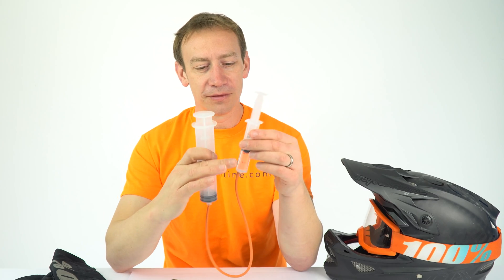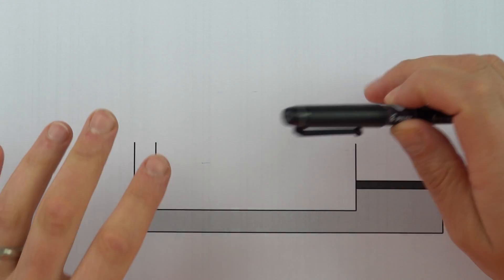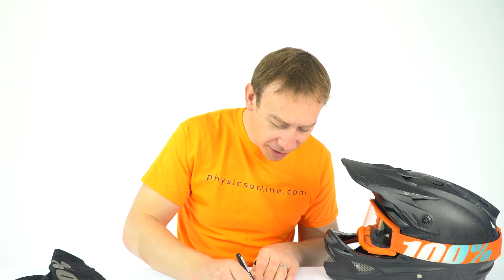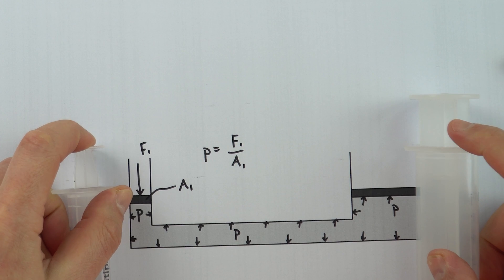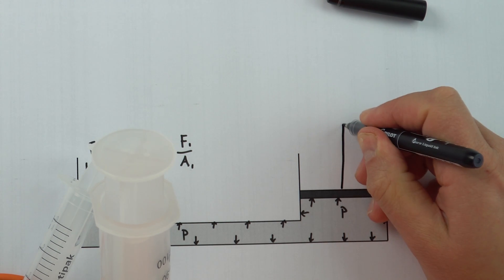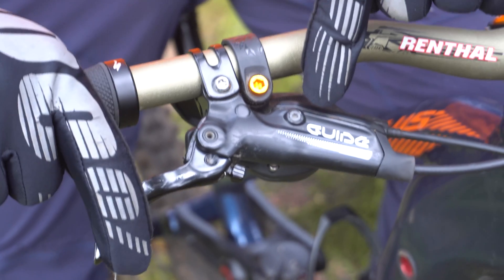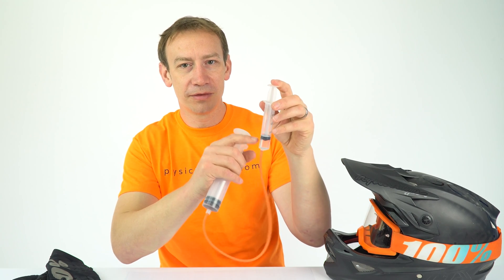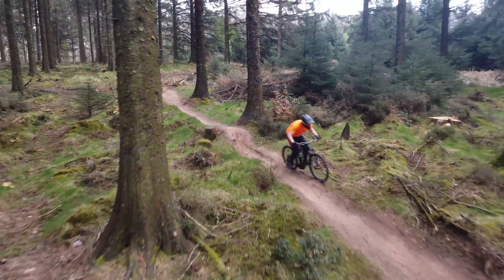Hydraulics - GCSE and A Level Physics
Hydraulics or hydraulic systems, for example the brakes on mountain bikes and other vehicles, use a pressurised fluid to multiply the effect of a force.

Perfect for OCR GCSE Physics and most A Level Physics courses.

Lewis